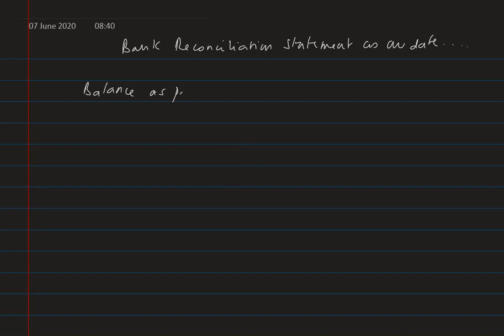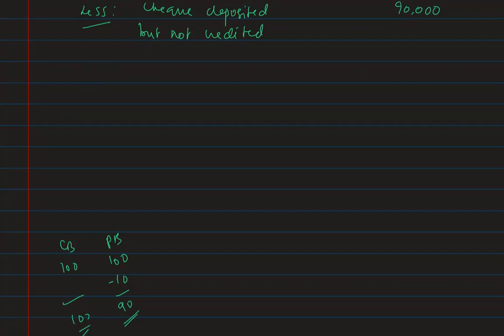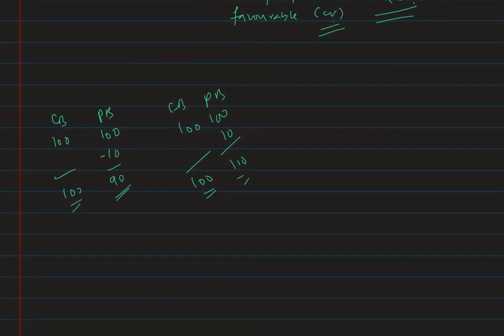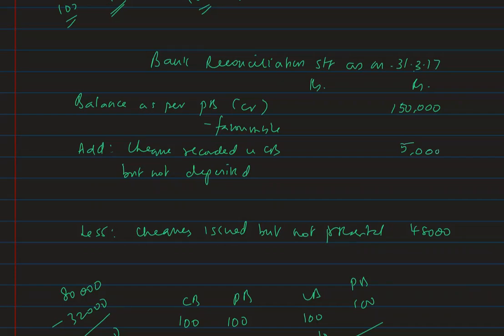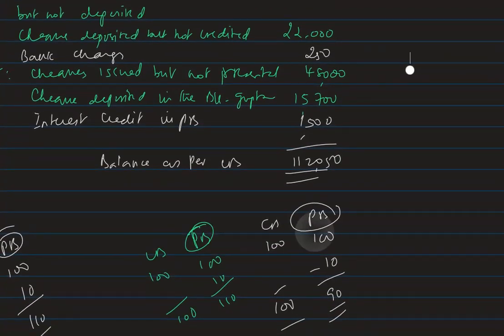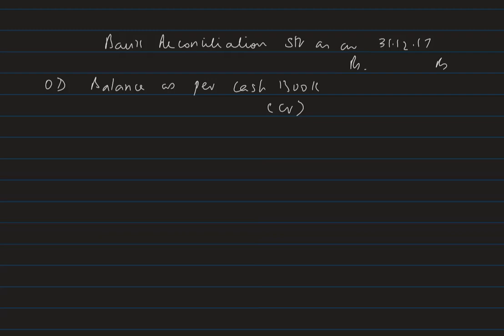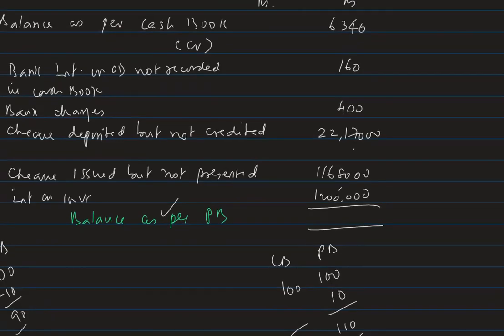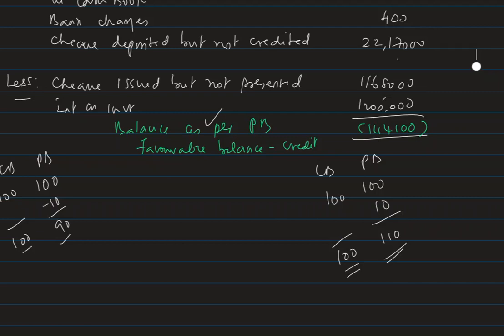Bank Reconciliation Statement-Part 1